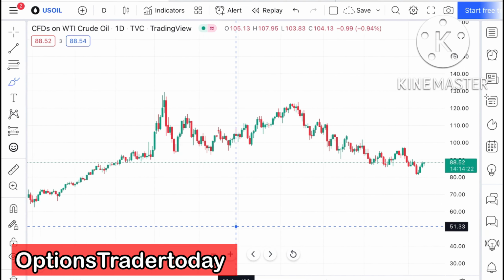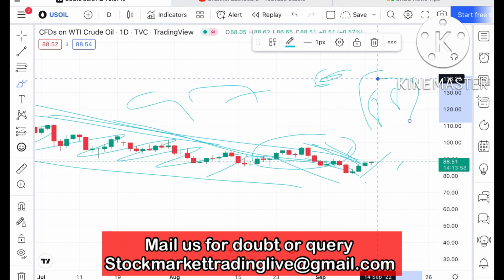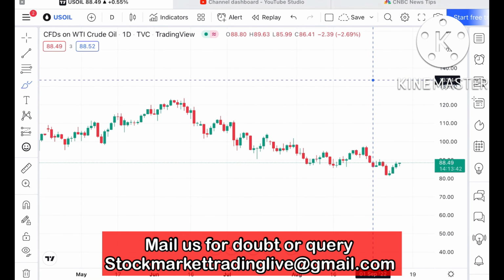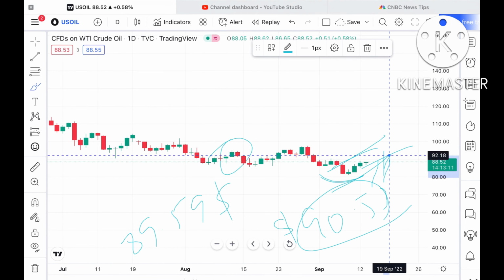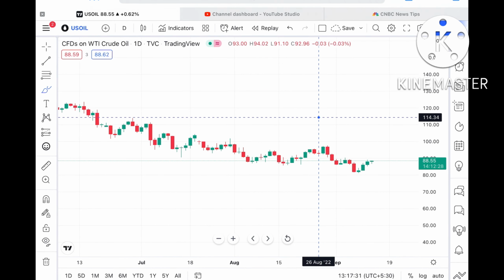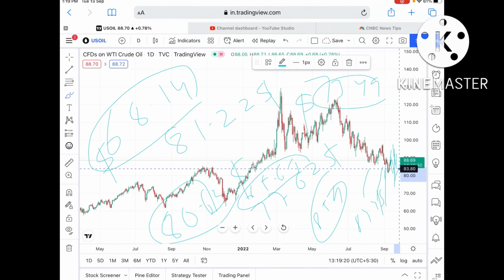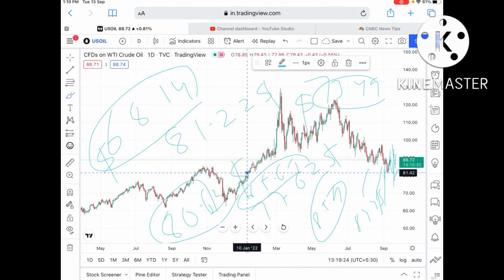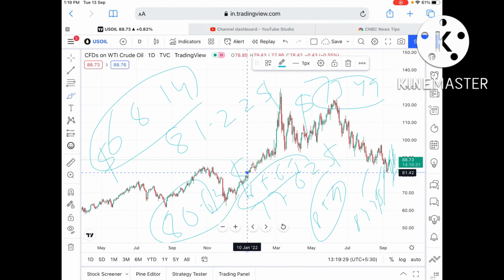Crude Oil Price Analysis | 13-14 September 2022 | Crude Oil Forecast | Crude Price for tomorrow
crude oil Analysis 13-14 september 2022 || Crudeoil Outlook || 13-14 September 2022 || Is this The Best Time To Invest In crudeoil ?

Crude price analysis 13-14 September 2022

Twitter.com/deepakzbro

00:00 Introduction
00:13 How Crude Oil has moved ?
01:00 If Crude Price sustained
02:30 Crude Price Dint Sustained